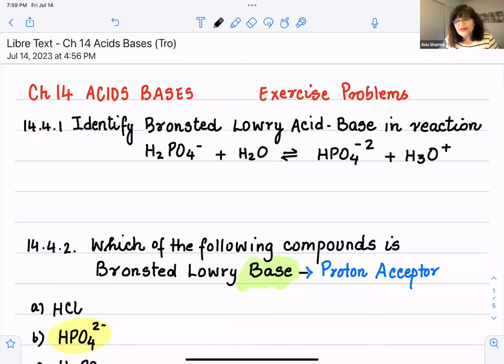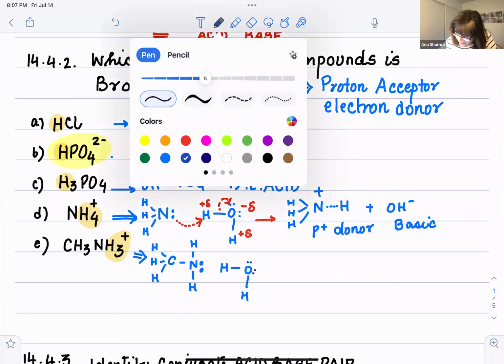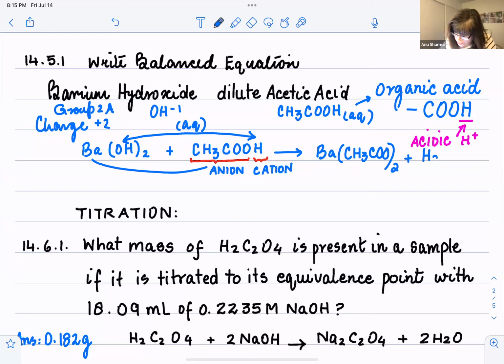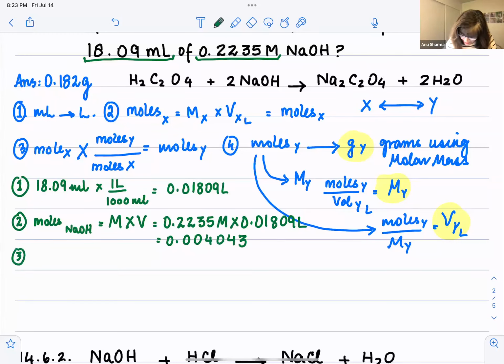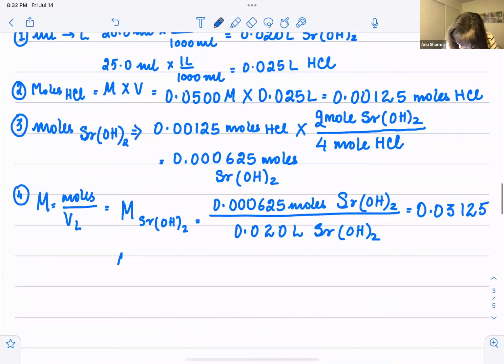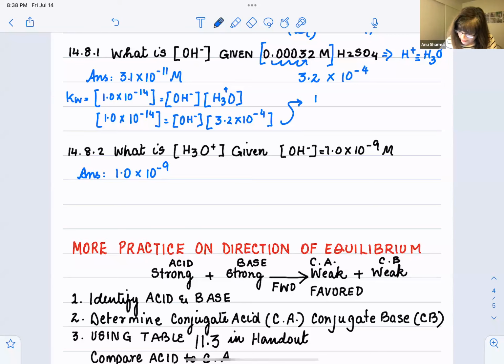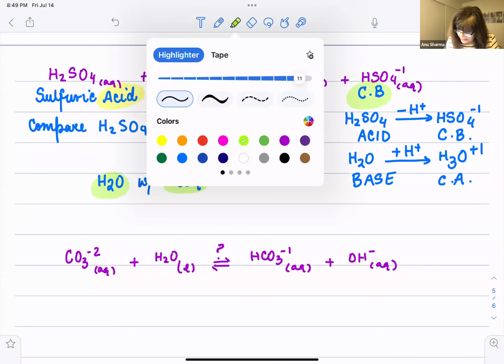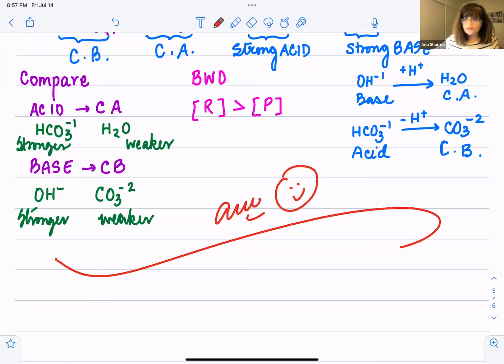Libre Text - Intro Chem Ch 14 Acids & Bases (Tro)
Ch 14 Acids & Bases - Bronsted Lowrey Acids & Bases, Conjugate Acids & Bases, Strength of Acids & Bases, Ion Product of Water, Identify Concentration of hydronium and hydoxide ions, direction of equilibrium, TITRATION problems